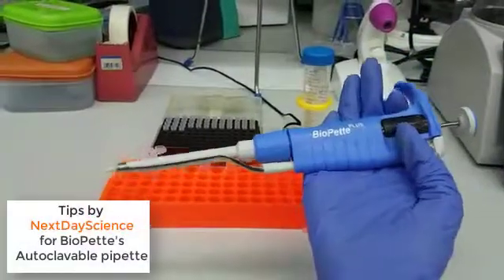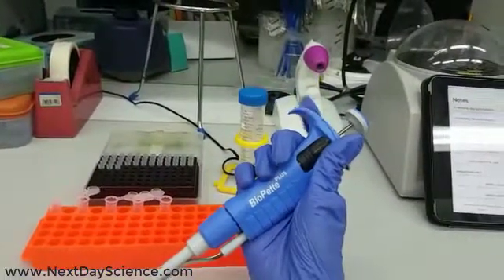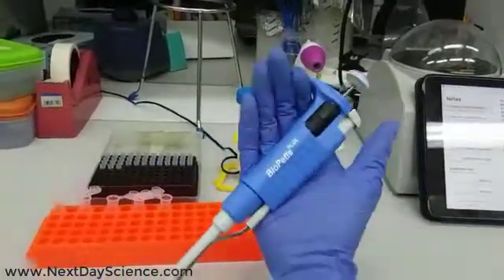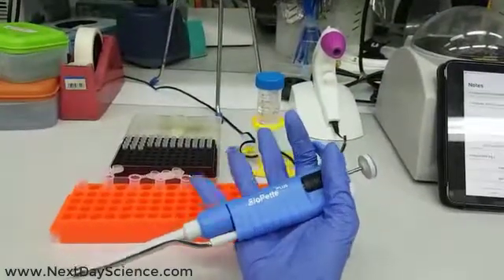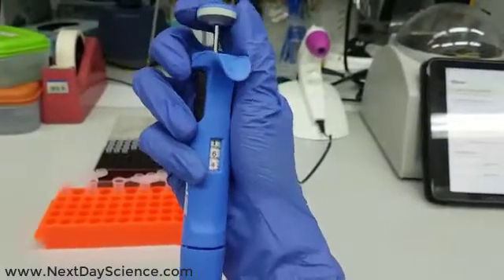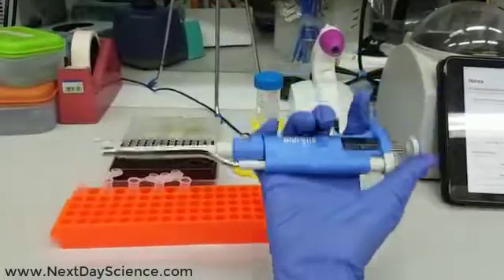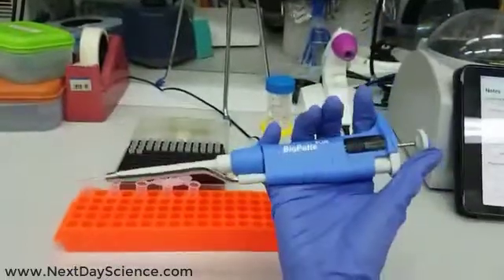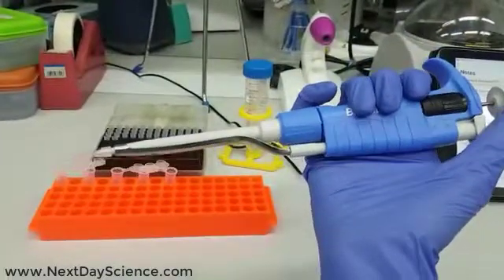BioPette Pipette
BioPette’s Pipettes are time efficient and require minimal effort to work with in the laboratories, whilst maintaining high precision capabilities.
This brief tutorial provides tips from an experienced laborant. Demonstrated with BioPette’s Pipette, the laborant shows you how to fully utilize it just like a professional. Taking advantage of these simple, yet effective tips will help you work more accurately, but faster.